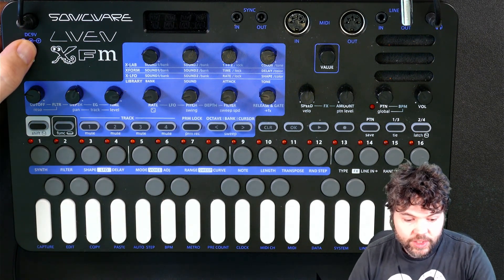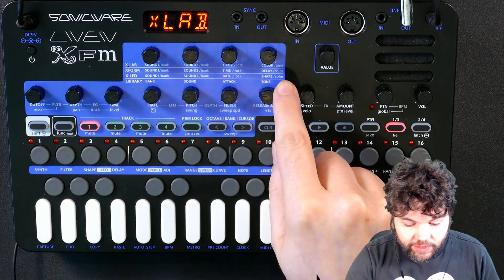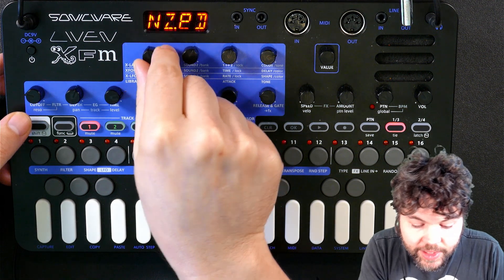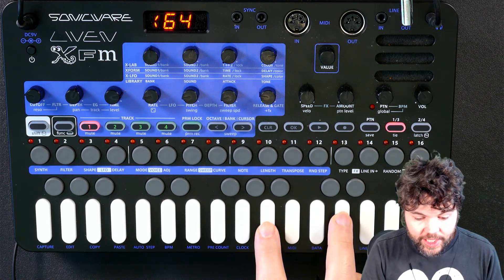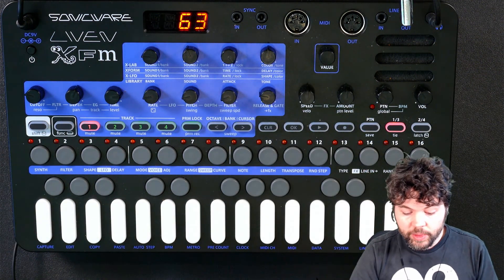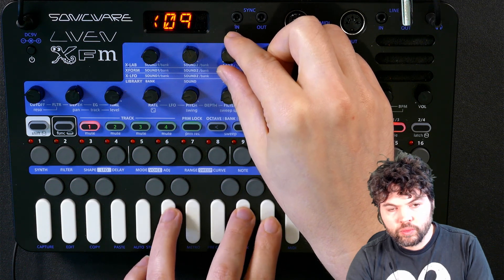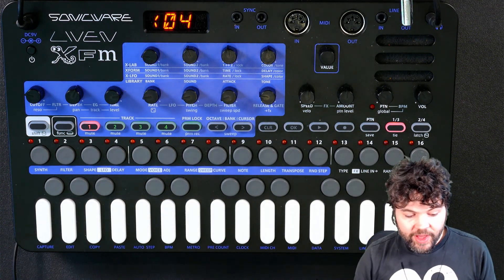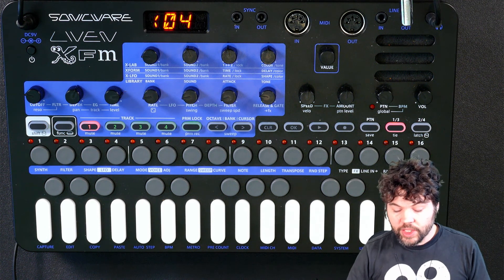FM Sound Design on Liven XFM: Ep03 - The X-Lab Engine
Today we look at the X-Lab synth engine and use it to design a sound.